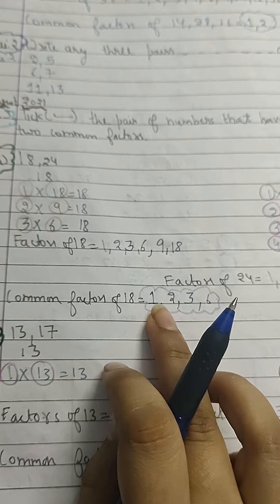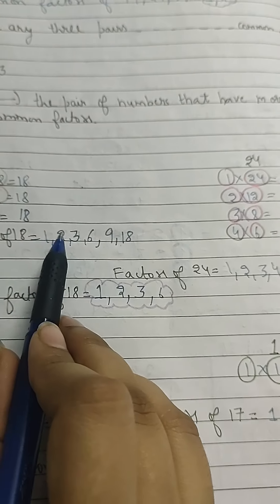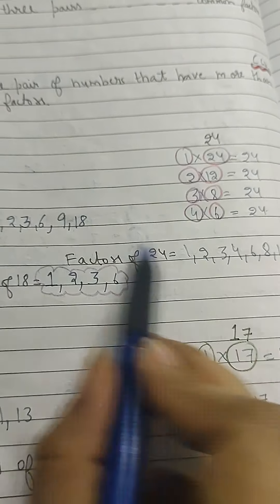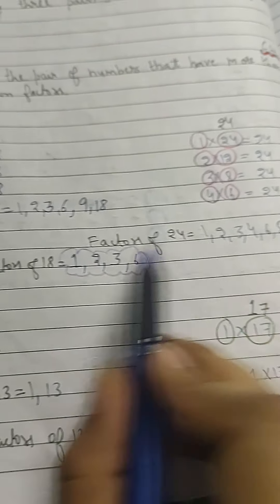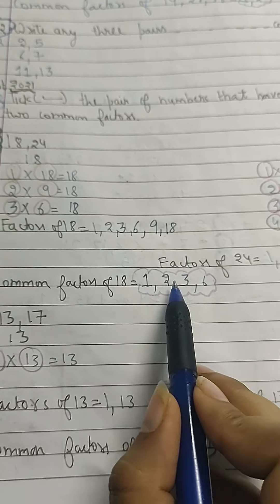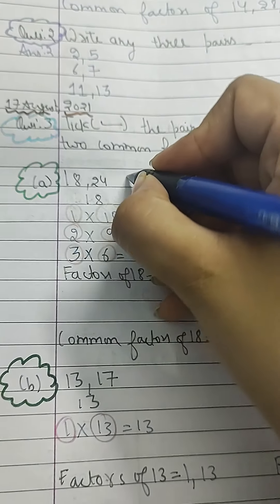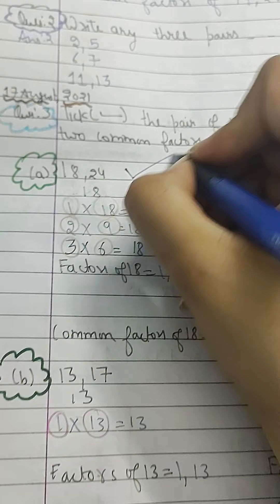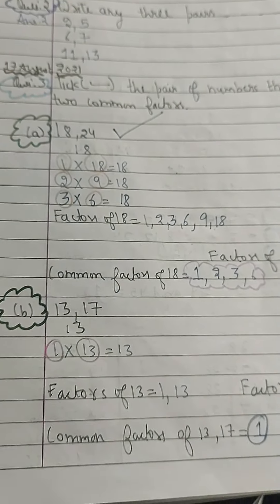Exercise -6.5, questions -3 to 6, class -IV